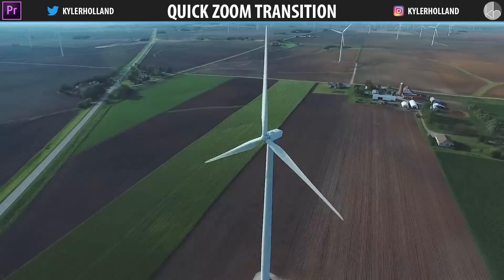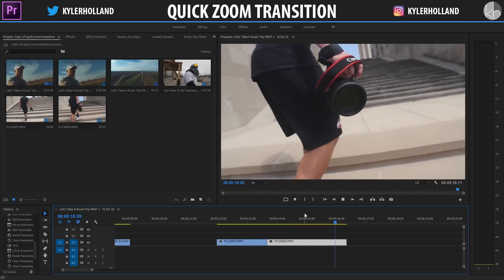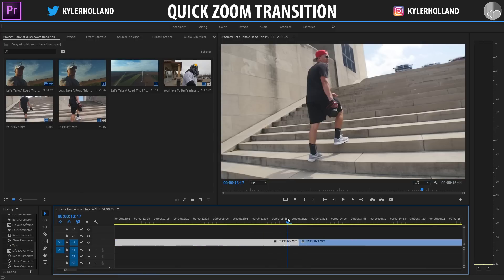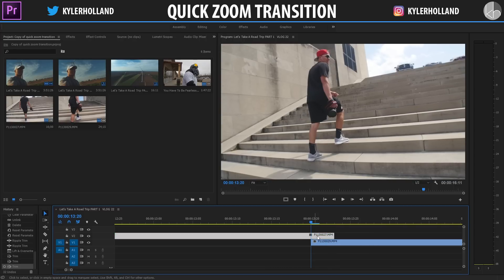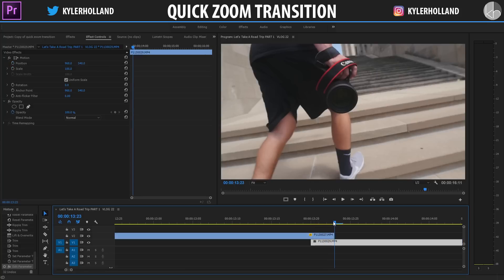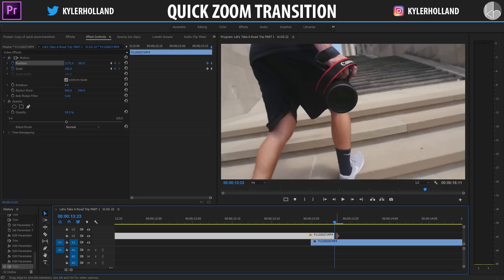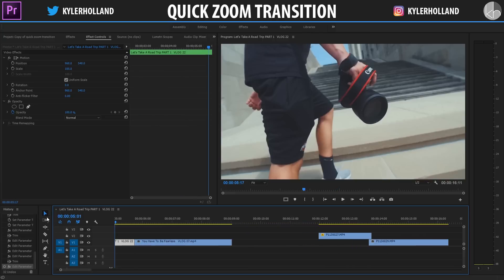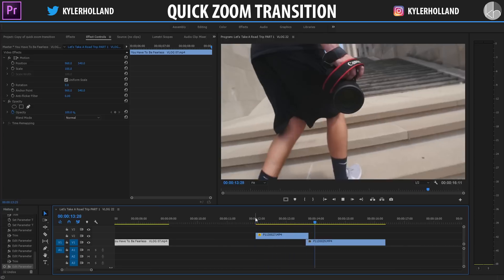Can You Really Create a Professional Zoom Transition with Premiere Pro?